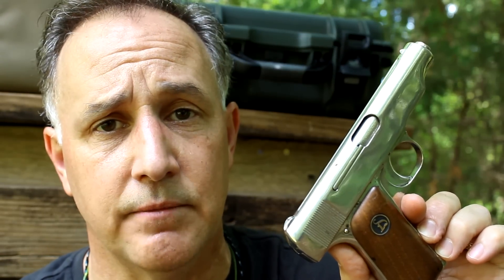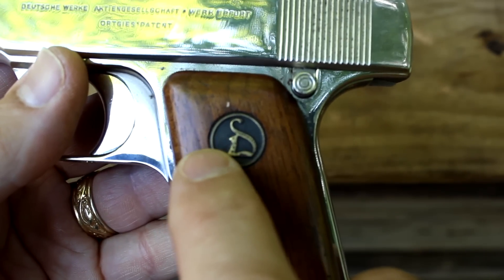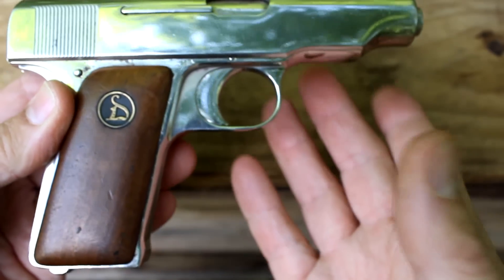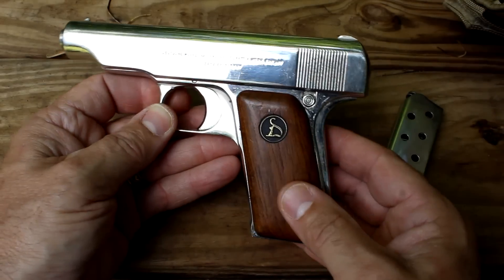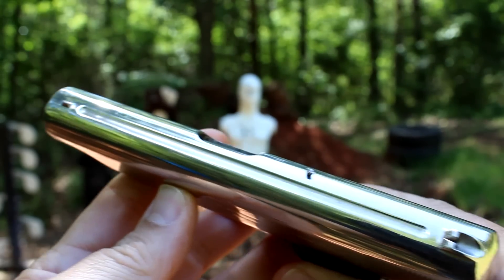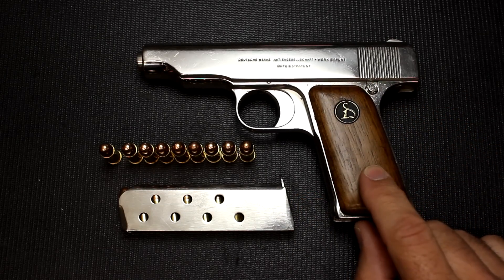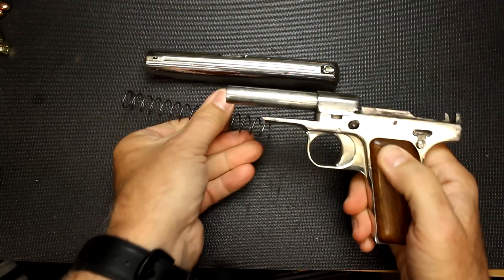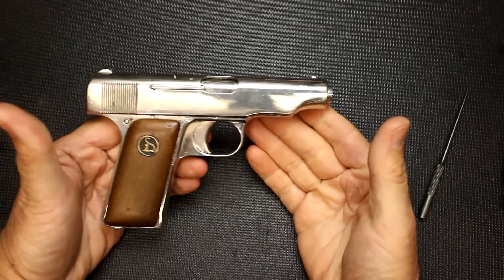Ortgies 32 ACP Pistol Mouse Gun Review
Fun Gun Reviews Presents: Deutsche Werke Ortgies Pistol 32 acp Review. Made just after WWI from 1919 until 1924, this very popular Vest Pocket pistol is a high quality pistol that's reliable and  accurate. It was made in 25 ACP, 32 ACP and 380 ACP.